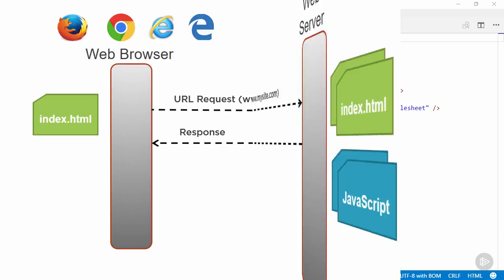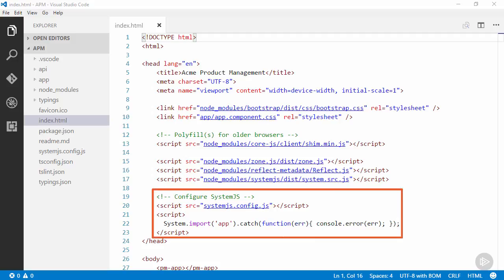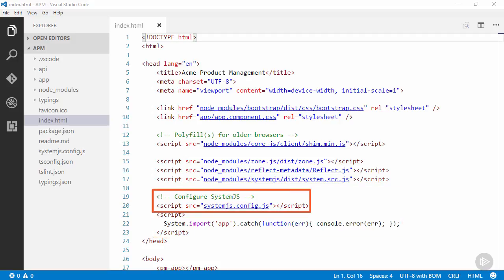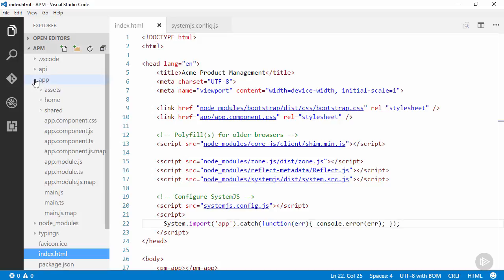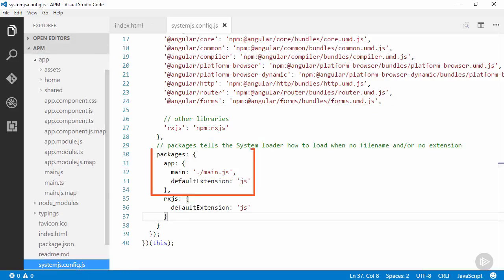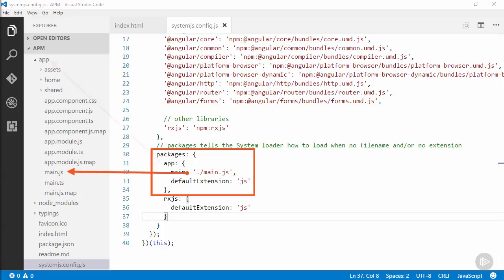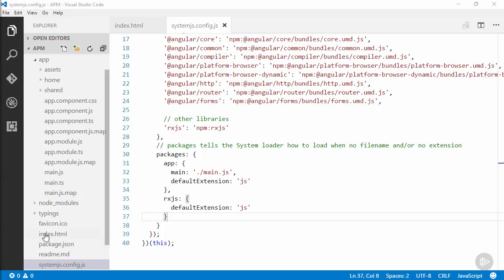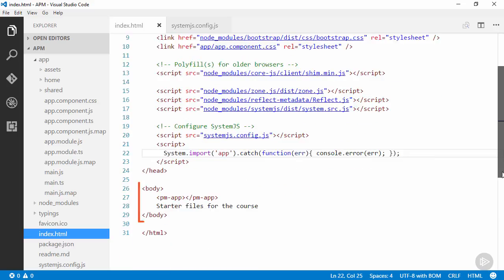013 Loading ES Modules and Hosting Our Application